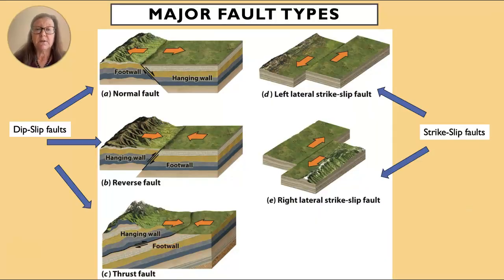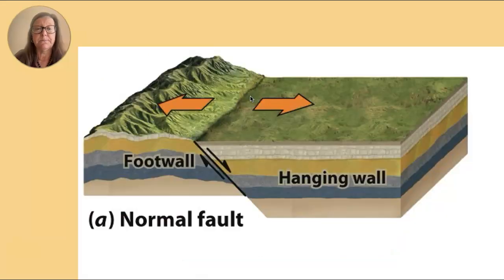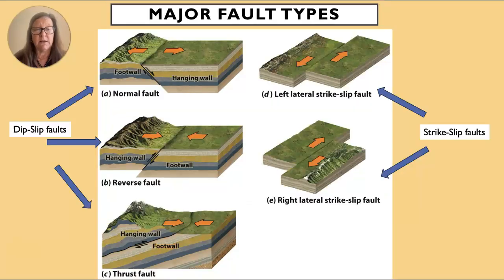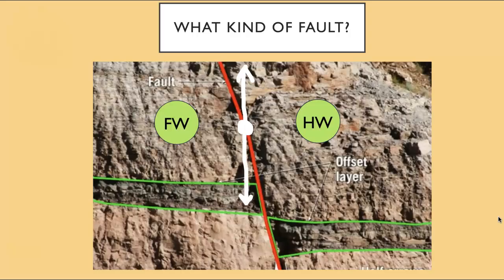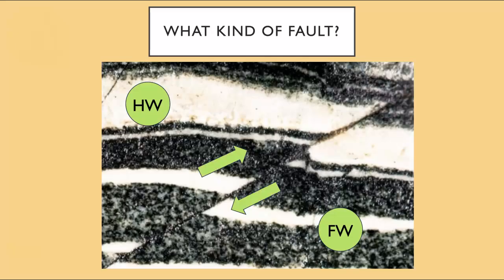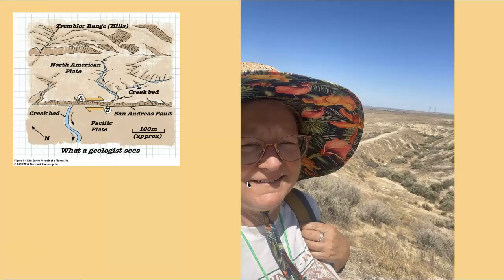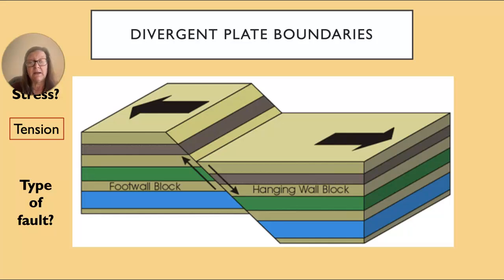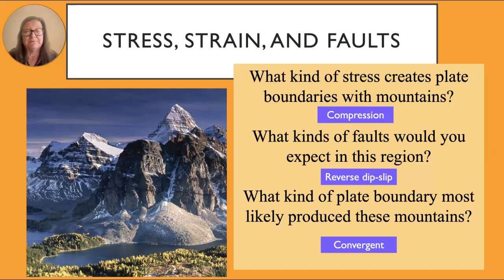EQKE 10b.2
This video covers the three types of faults and summarizes the stress and fault type  associated with each type of plate boundary.